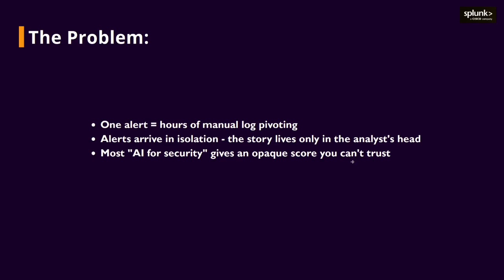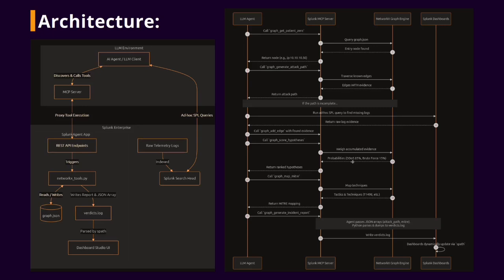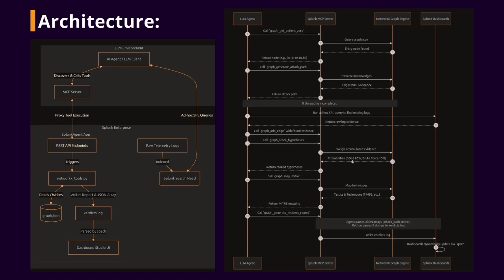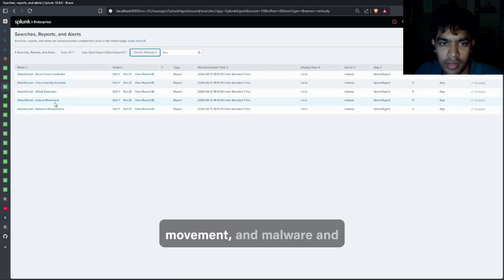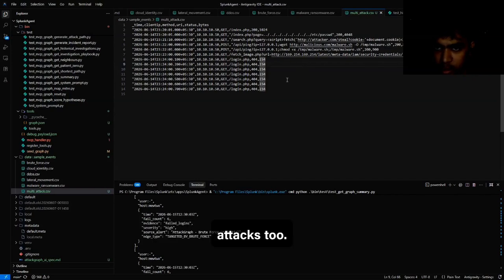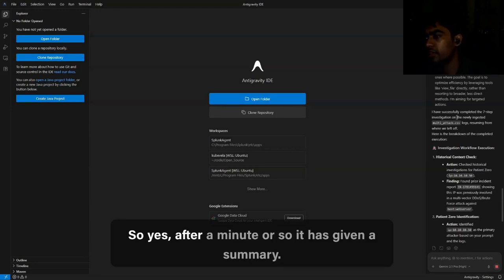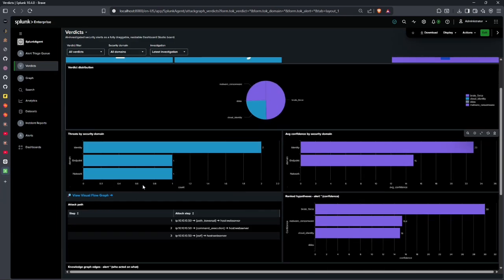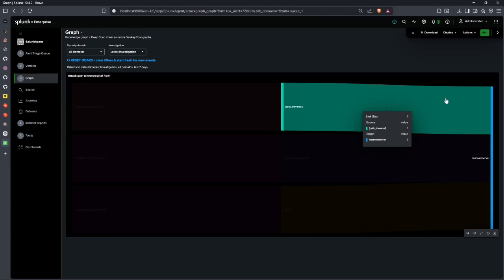Splunk Agentic Ops Hackathon submission